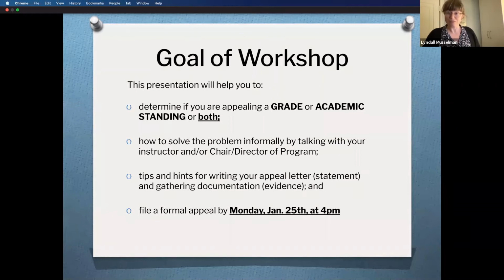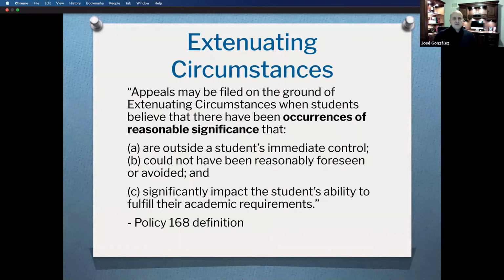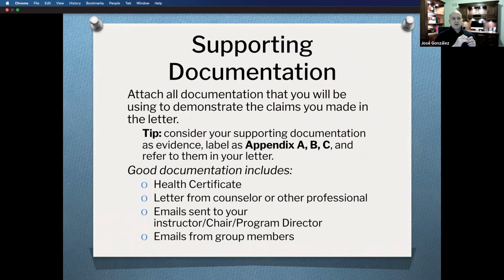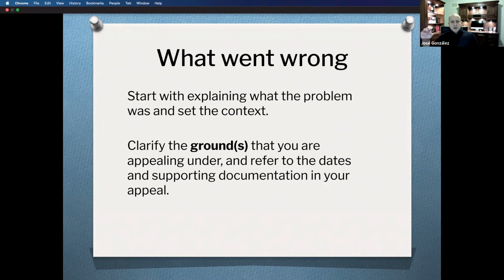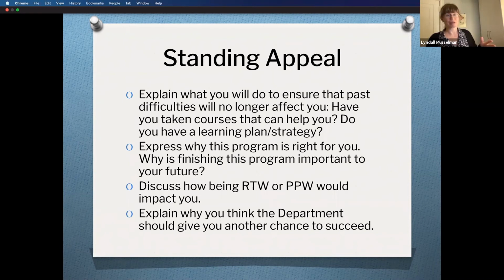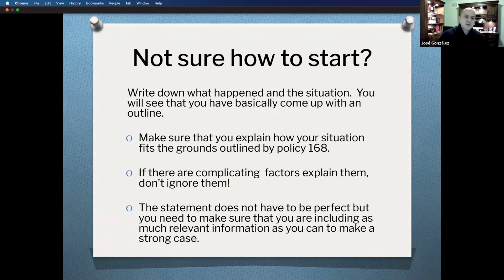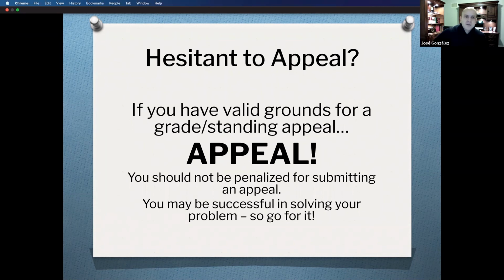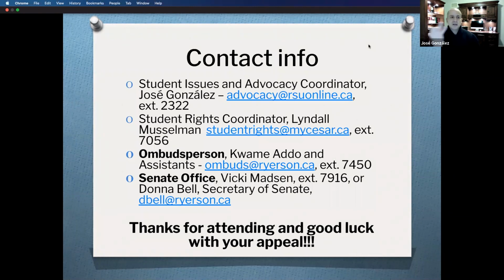[CC] How to Write a Strong Appeal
Do you disagree with a final grade or academic standing recently assigned to you? Did you face extenuating circumstances or experience an unfair barrier that caused you to do poorly in your academic performance?
If these questions are relevant to you, then this webinar will help you determine if you should file a grade appeal or a standing appeal, or both. Tips on writing a strong appeal will be discussed.
Facilitators are the Advocates from the CESAR and the RSU.
Accessibility and Accommodations:
The organizers strive to create accessible and inclusive events.